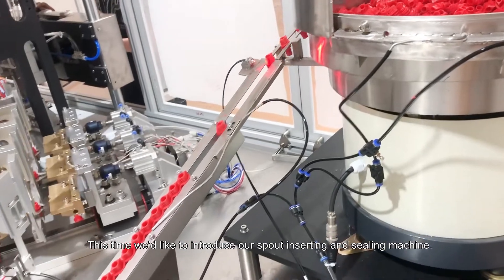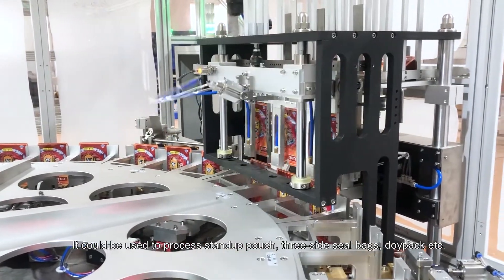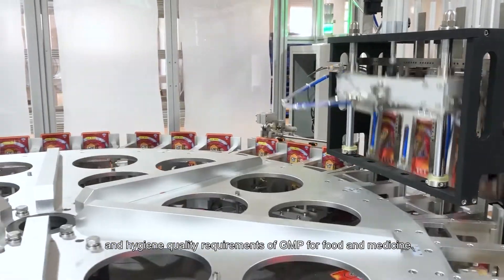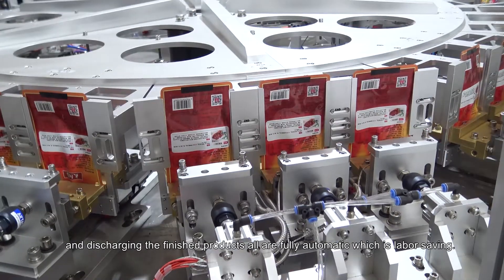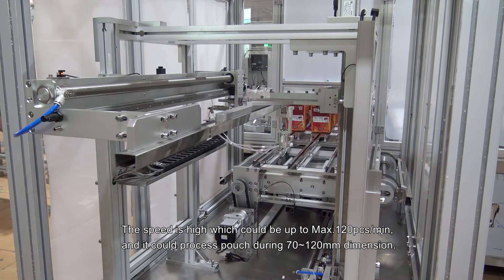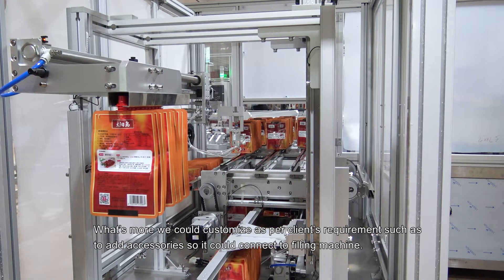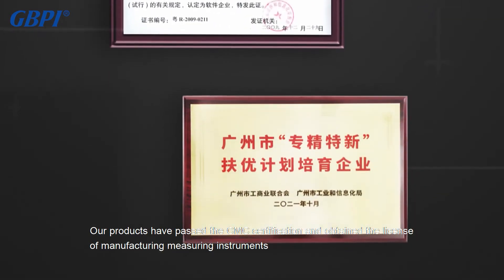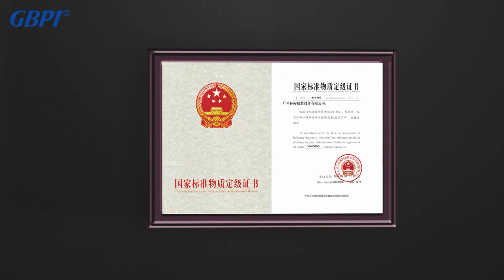GF1600-B Automatic Rotary Pouch Spout inserting and Sealing Machine